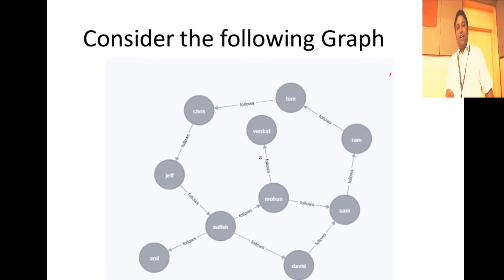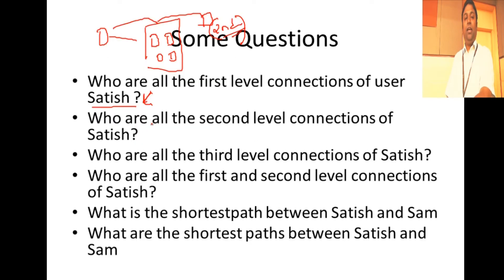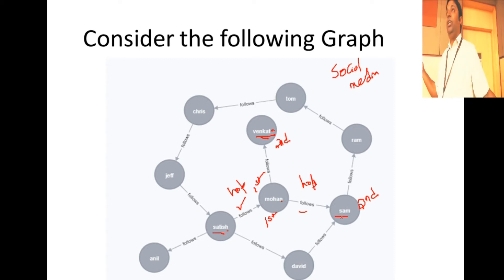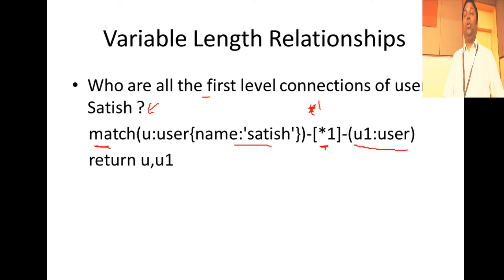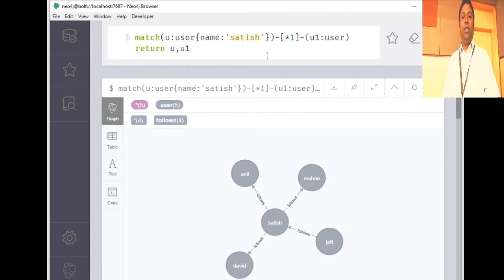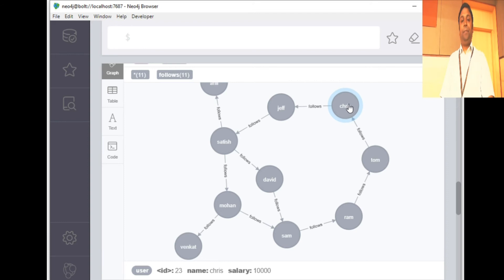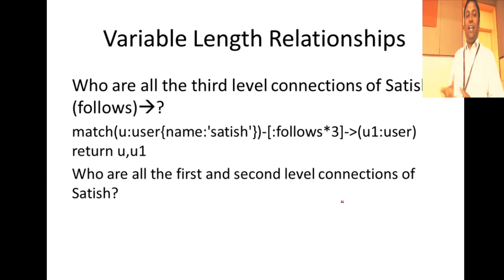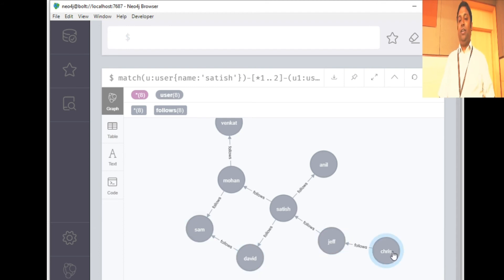Neo4j - Variable length Relationships, Shortest Path, All Shortest Paths - NoSQL Databases #10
1. Neo4j Variable length Relationships
2. Shortest Paths in Neo4j
3. All Shortest Paths between two nodes in Neo4j